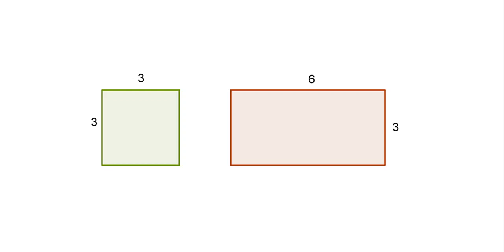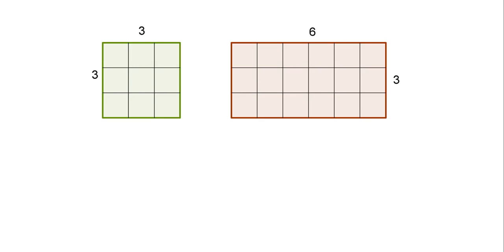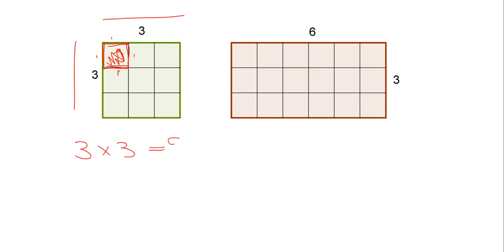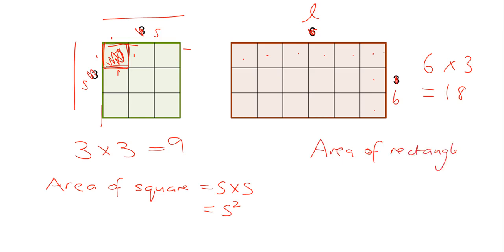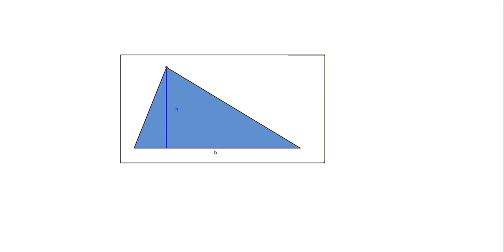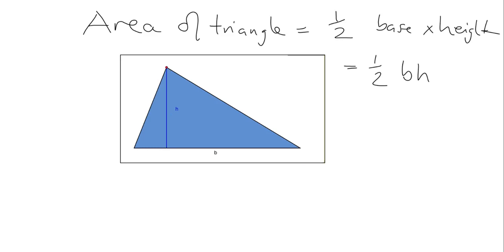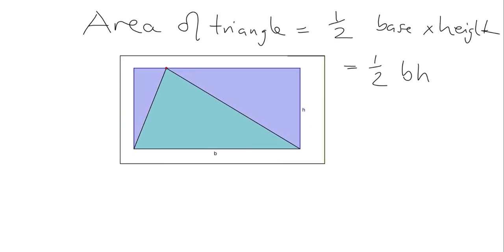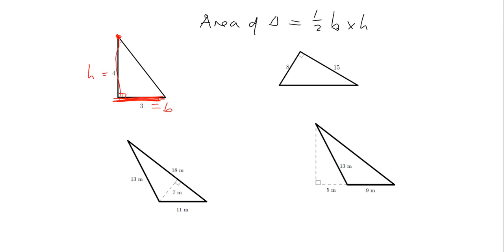Measurement 7.3: Area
Lesson code: L1 Meas4